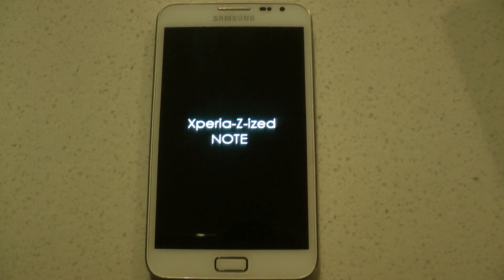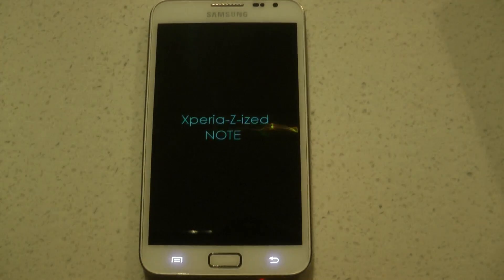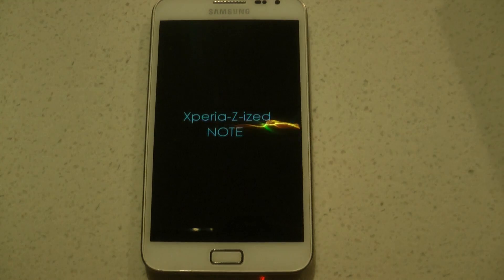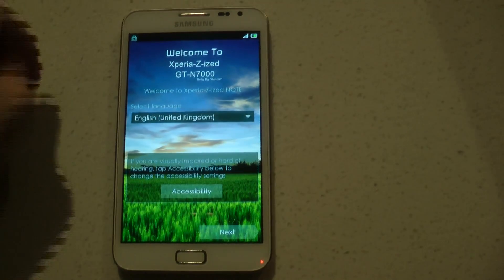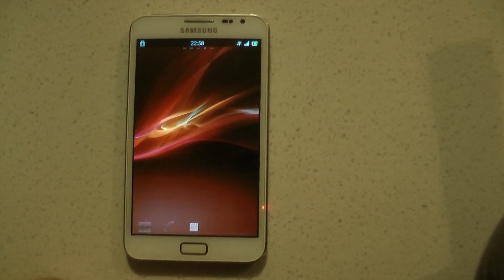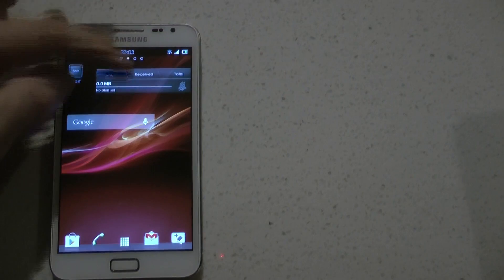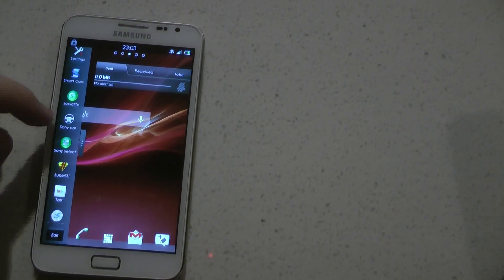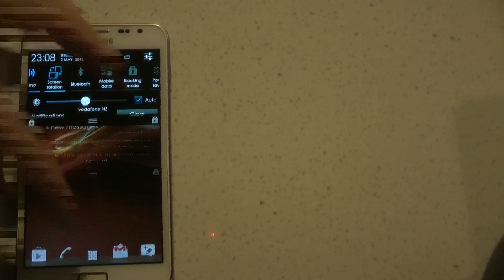ROM Review: Xperia-Z-ized ROM by AminiX (GT-N7000)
The latest ROM from AminiX.
His Xperia themed custom ROM's have hot the XDA forums by storm!
Such a huge dept to this ROM.  Love the crisp new look for the Note, and his latest version is fantastic!!

Links:
XDA forum:

Without his support this ROM will die and that would be tragic!

We really want an XXLT4 based version of his ROM !! !!